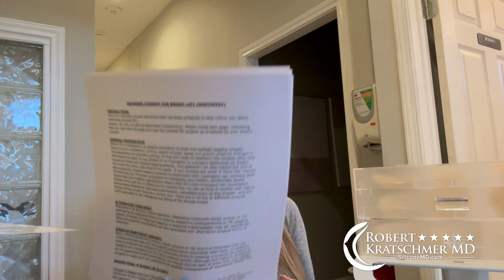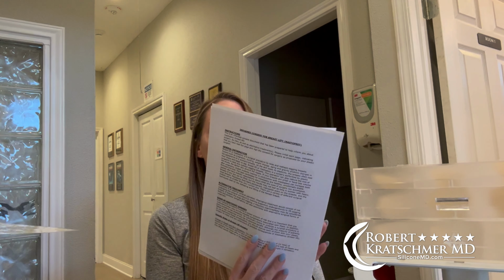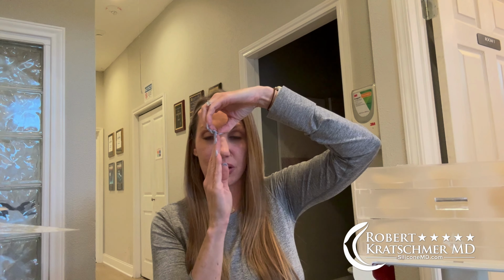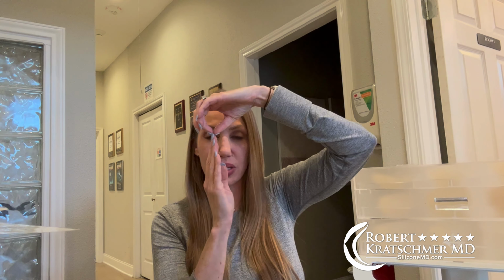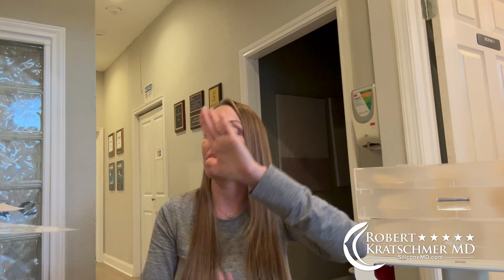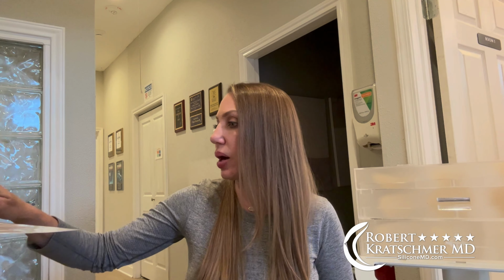Post-Op Care Instructions: Your Guide to Recovery After a Mastopexy with Nurse Amber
Join Nurse Amber as she walks you through the critical post-operative instructions to follow after undergoing a mastopexy, or breast lift, procedure. From pain management to wound care, Amber provides the necessary details to help ensure a smooth and successful recovery. This video is part of our comprehensive series by Dr. Robert Kratschmer's office, your trusted Houston Plastic Surgeon, to educate and support patients during their surgical journey.